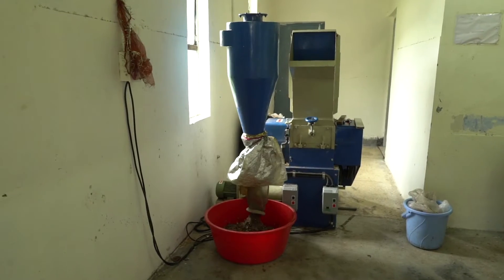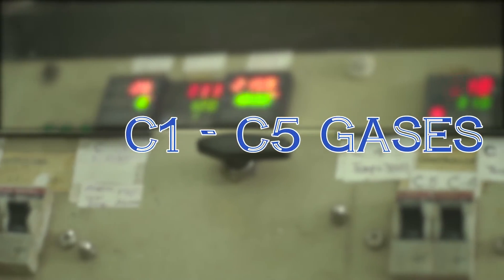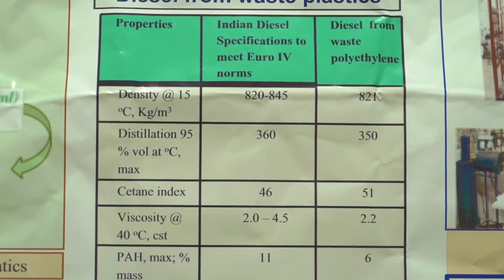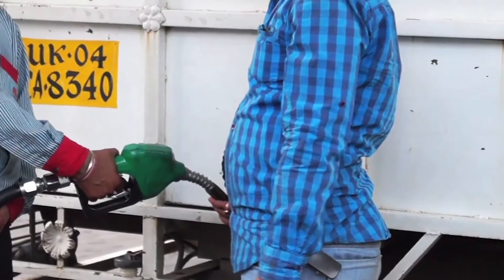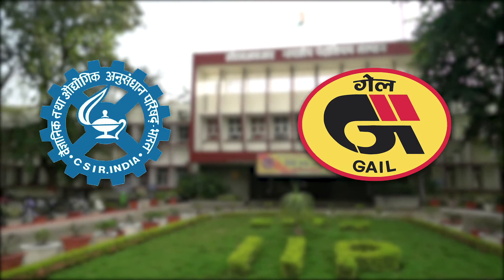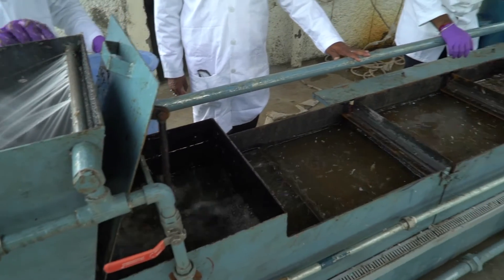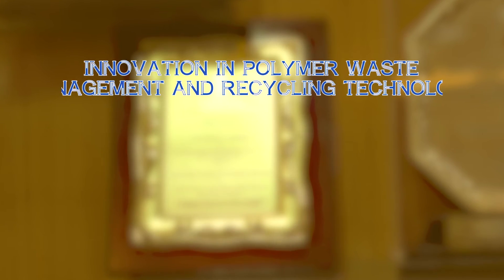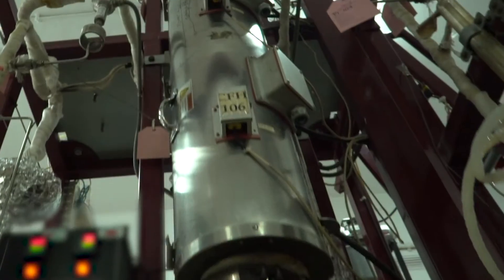Converting Waste Plastics to Fuel CSIR–IIP Dehradun